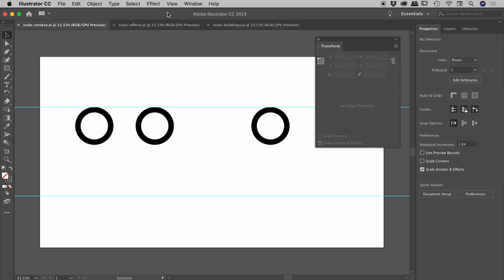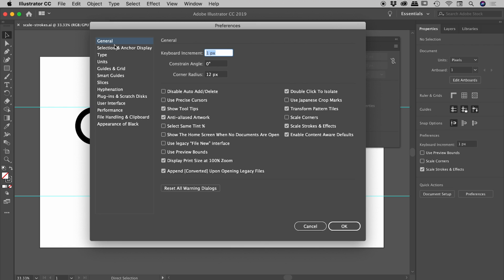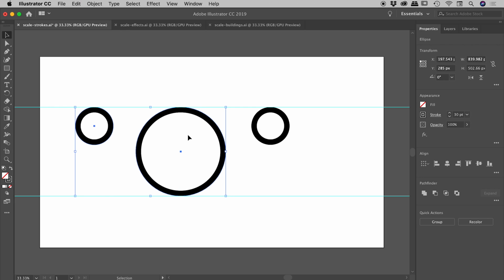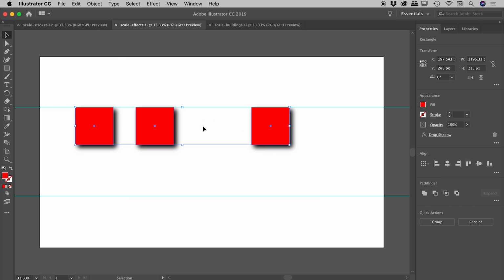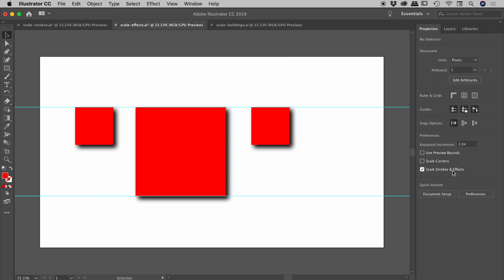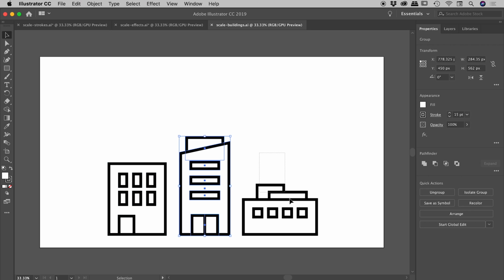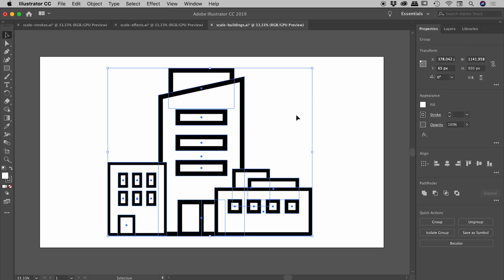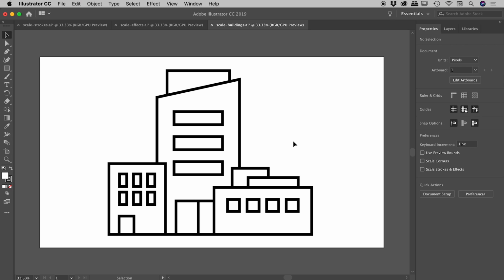Controlling how Strokes and Effects scale in Illustrator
Learn how to control whether Strokes and/or Effects scale along their associated artwork in Illustrator. Details below...

The "Scale Strokes and Effects" option within Illustrator is very important when resizing artwork. When turned on, any strokes or effects will scale with any changes in size to artwork. When turned off, any numerical values associated with strokes or effects will remain unchanged when scaling any artwork.

0:00 - Intro
Just some of the places the Scale Strokes & Effects option can be accessed...
- Properties panel
- Transform panel
- General section of the Preferences

0:47 - Scaling strokes

1:38 - Scaling effects

2:32 - Real world example of Scale Strokes & Effects